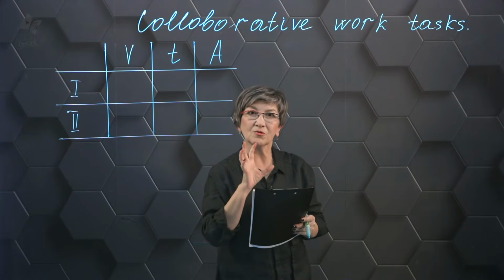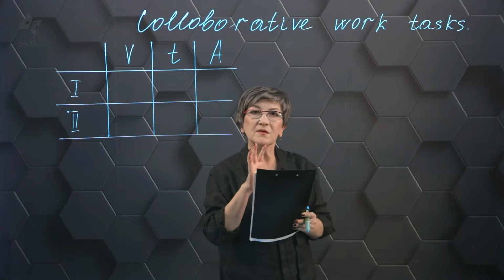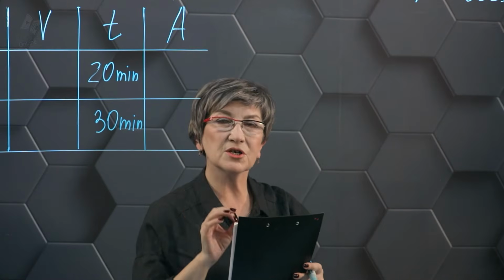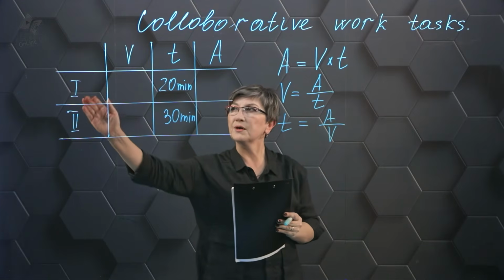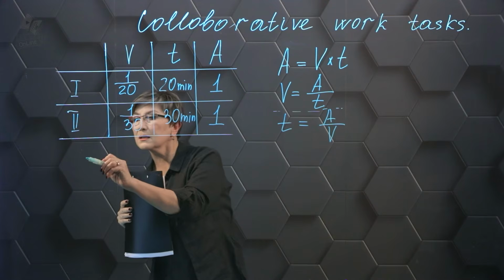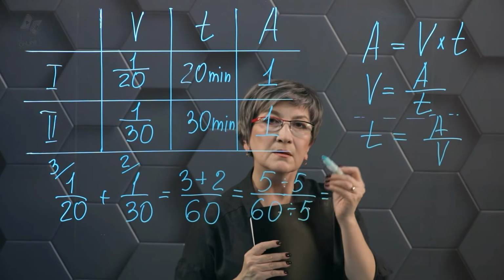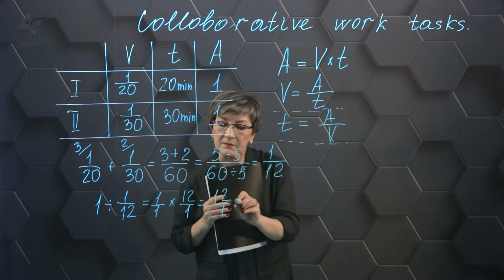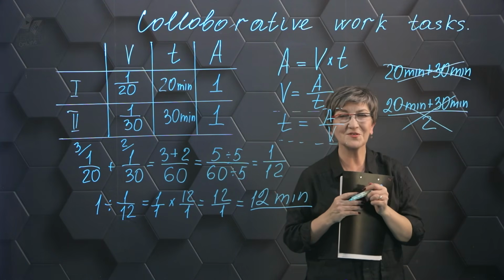Collaborative work tasks. Part 1.